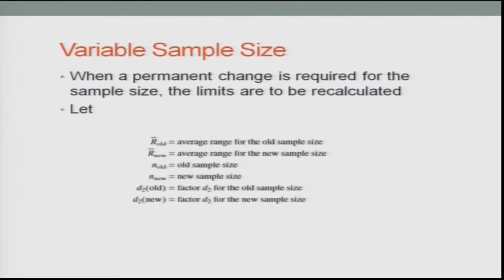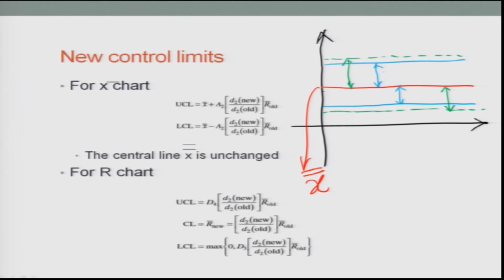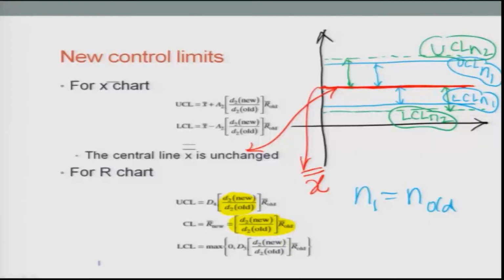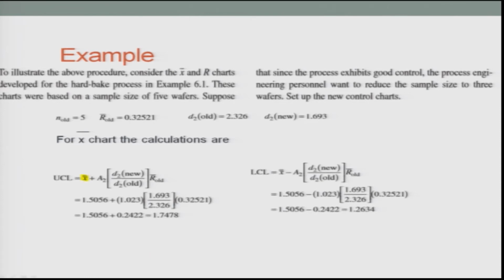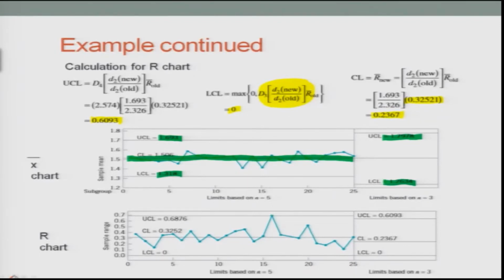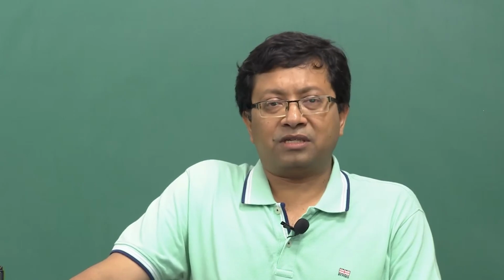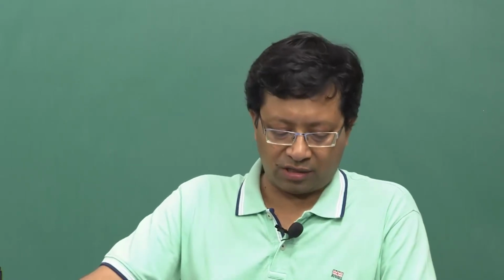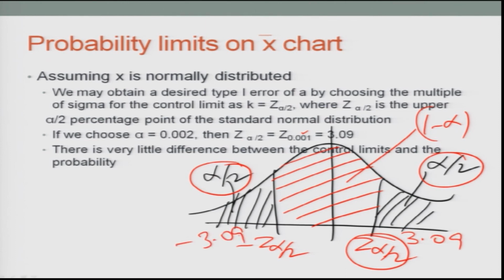Variable Sample Size in X bar and R chart